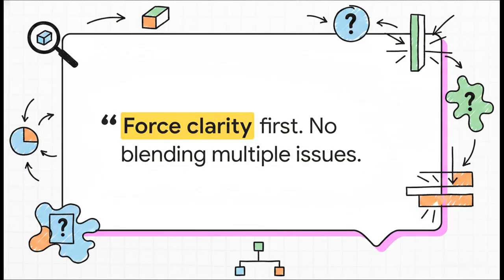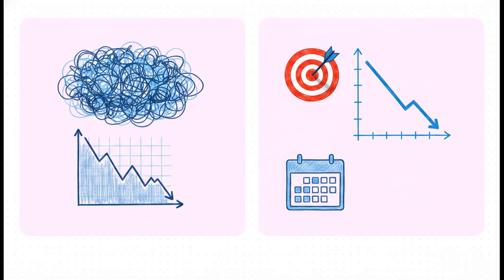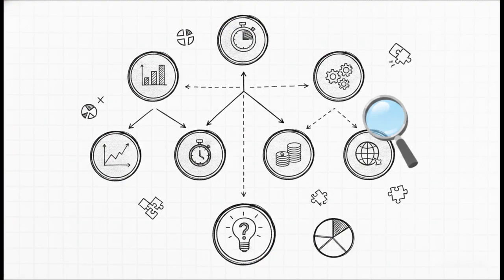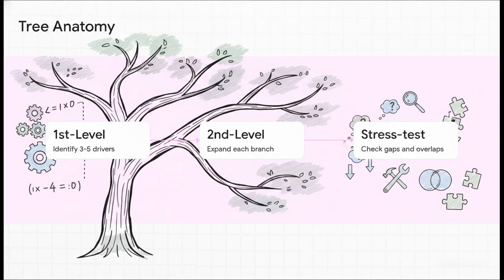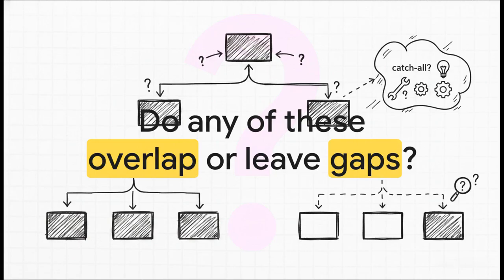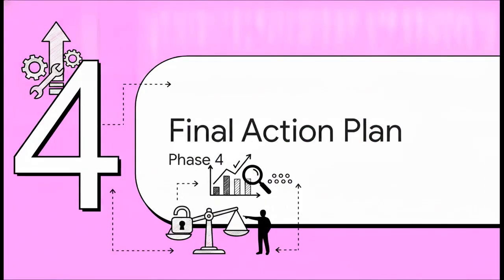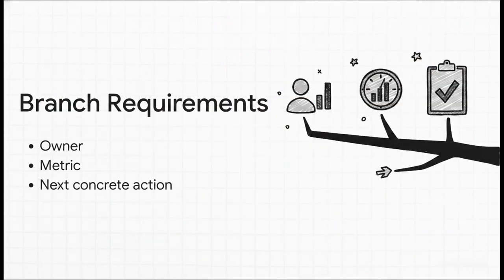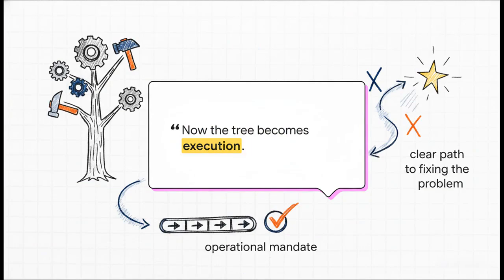Thinking with Logic Tree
This video describes how to think better on paper.